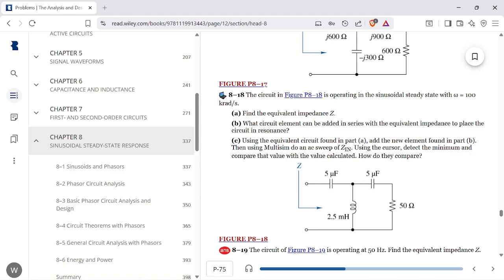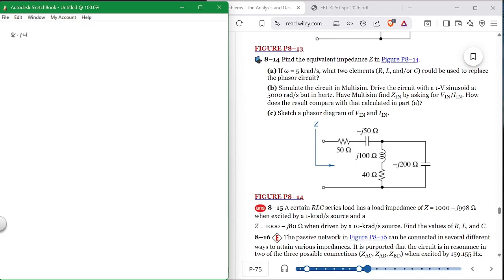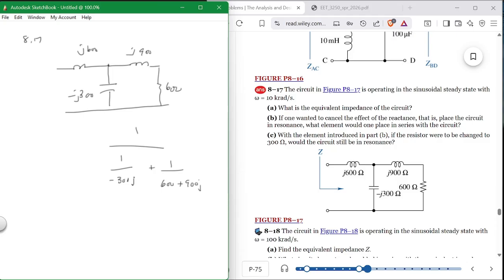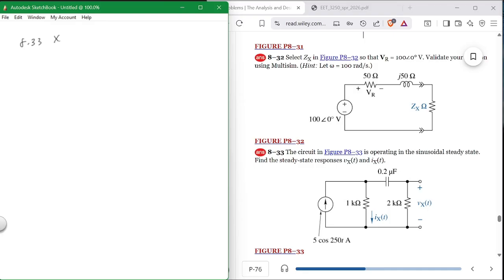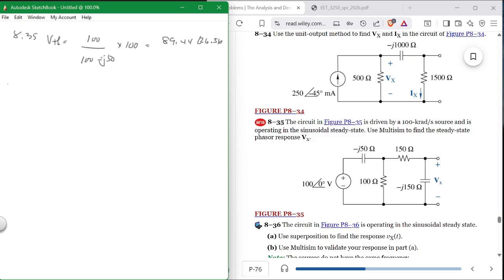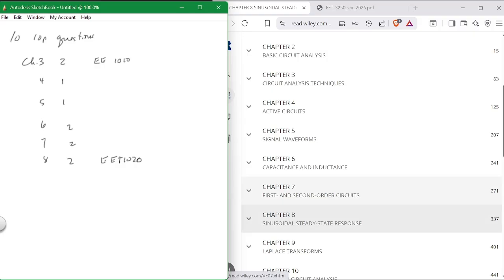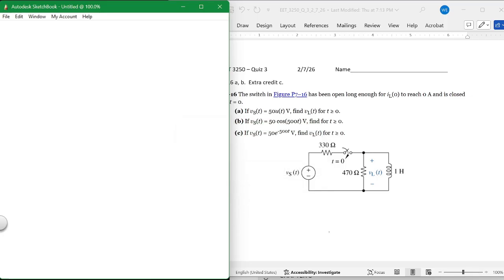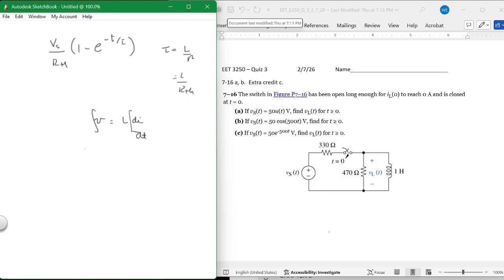EET 3250 Lec 7 2 9 26